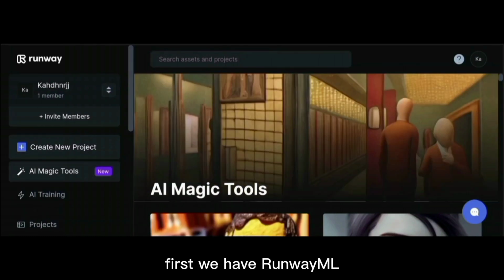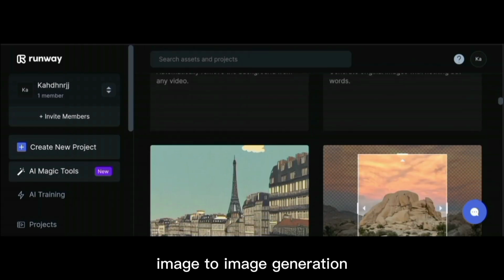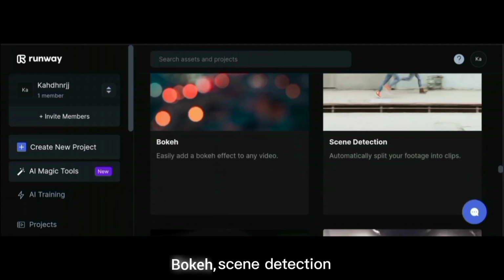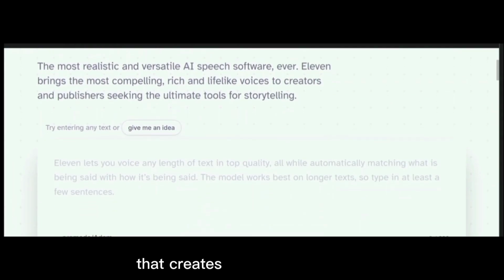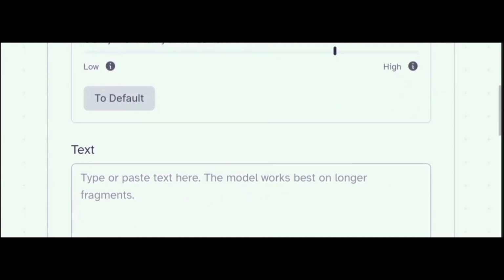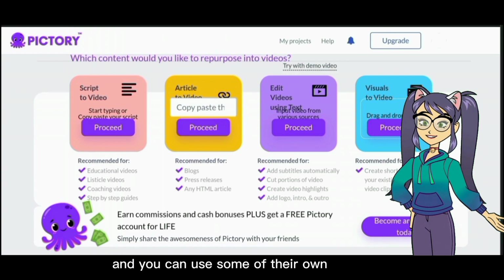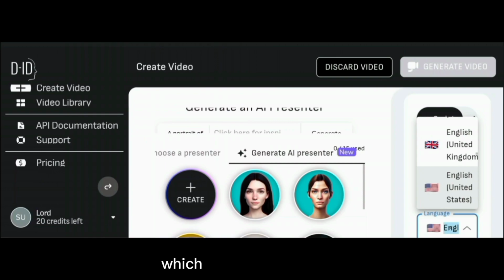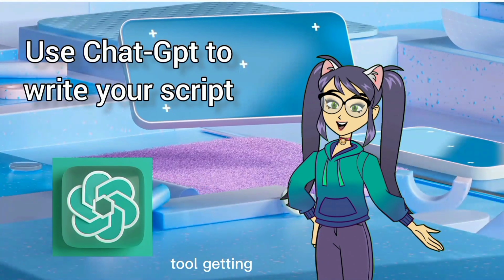Not Midjourney | Unbelievable AI Tools that Create YouTube Videos in Just a Few Clicks!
Are you tired of spending hours creating content for your website or social media channels? Well, the solution to your problem is here! In this video, we will be discussing the latest AI tools for content creation that can help you generate high-quality content in no time.

First tool:- RunwayML (video editing)
Second tool:- Eleven Labs (text to audio)
Third tool:- Pictory.ai (script to video)
Fourth tool:- D-ID (AI generated avatars/ Narrator for video)
Fifth tool:- Kaiber (still image to video)

By the end of this video, you'll have a clear understanding of how AI tools can help you create high-quality content that engages your audience. So, whether you're a content creator, or you have no experience, this video is for you!

youtube automation
Midjourney